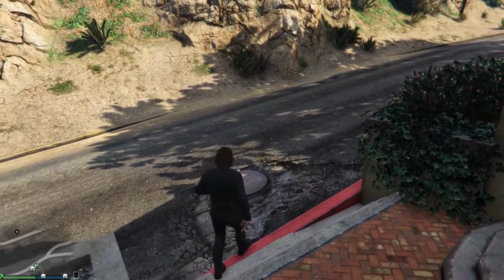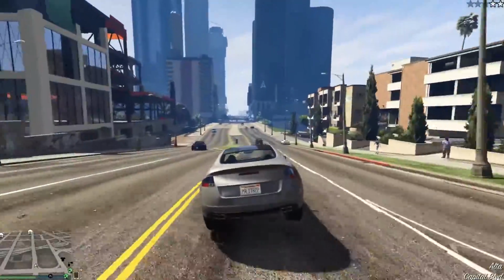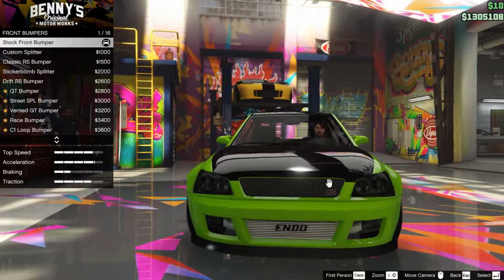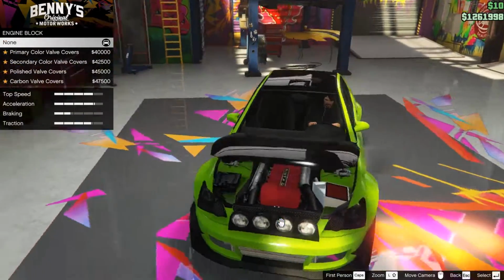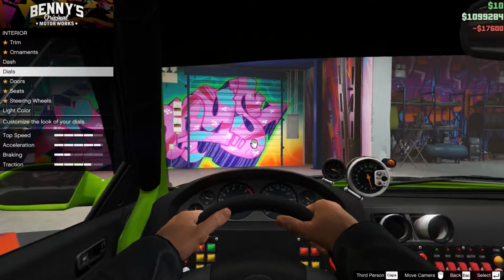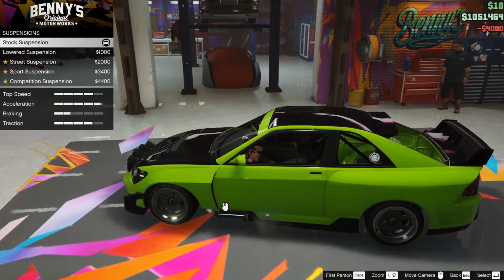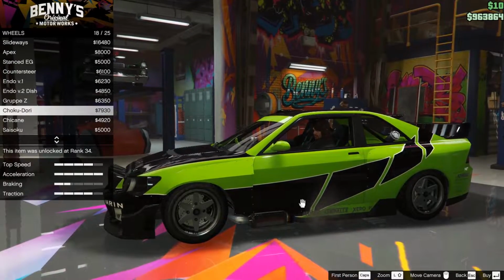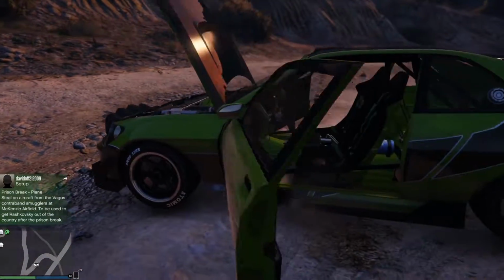GTA 5 : NEXT GEN / Rally Update ( drop zone DlC )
GTA 5 NEXT GEN!

This new update adds two new customizable versions of the Karin Sultan and Bravado Banshee. Both of these can be transformed into wide-body racers at Benny's Original Custom

Let's keep the comment section AWESOME to ensure everyone has a good time.  With your help, we can continue to build an awesome community! Thanks and enjoy! :D